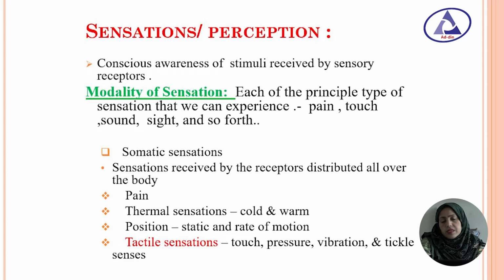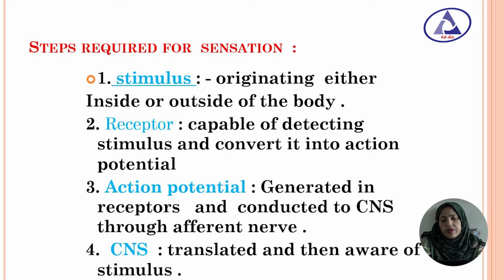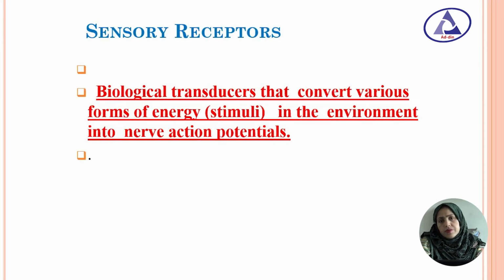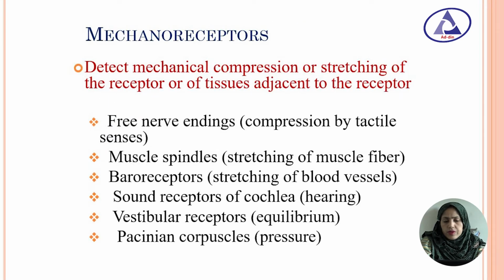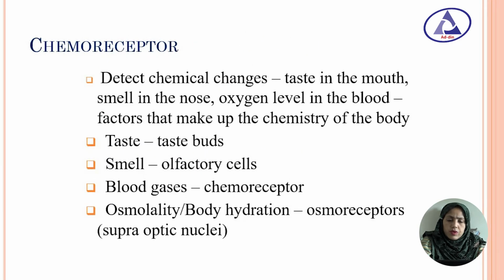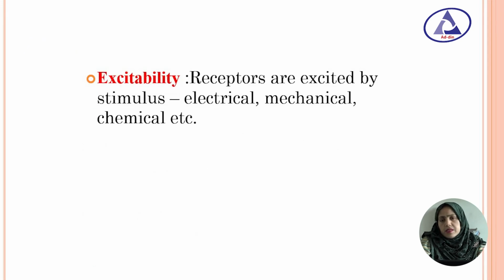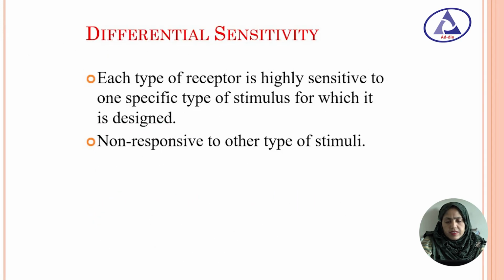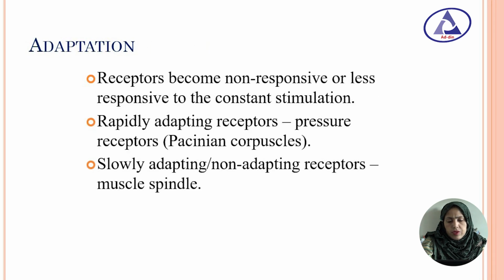Receptors II Prof. Dr. Pervin Akter II Dept. Head Physiology II BAMC II Online class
Prof. Dr. Pervin Akter II Dept. Head Physiology II BAMC II Online class